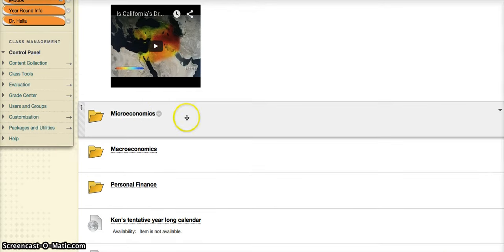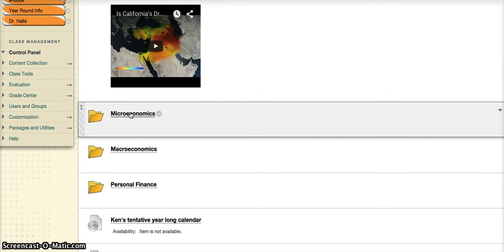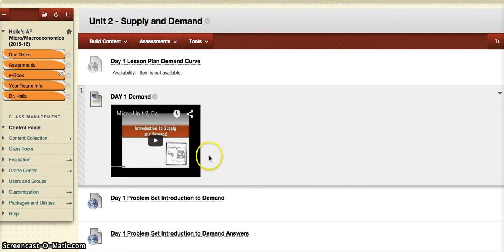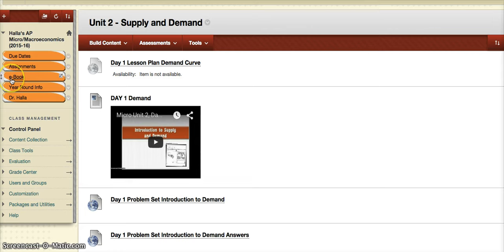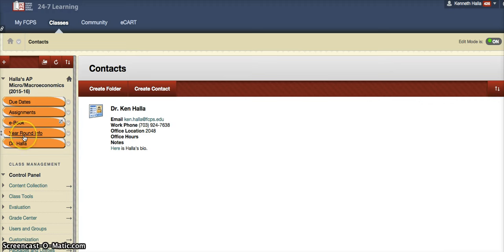BTSN AP Economics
This is a short description of our course of AP Economics for the parents as a precursor for when we meet on September 24th at 6 pm.